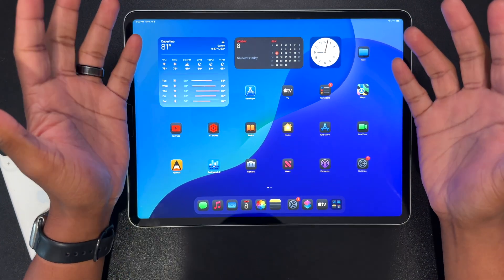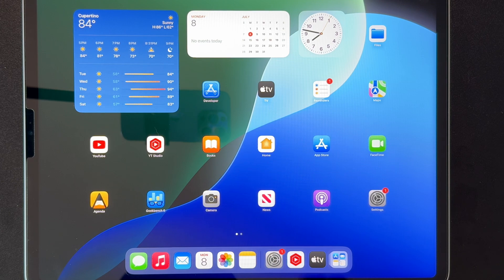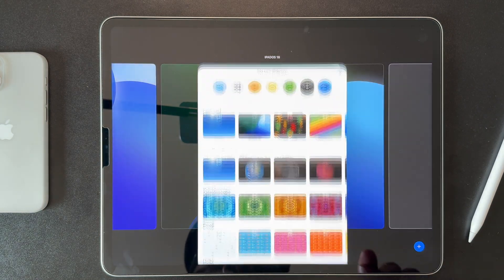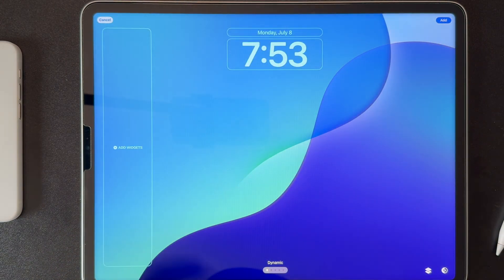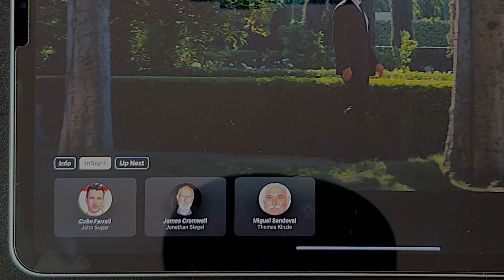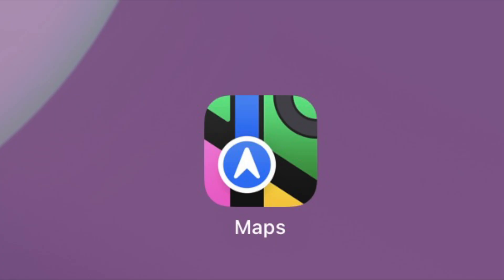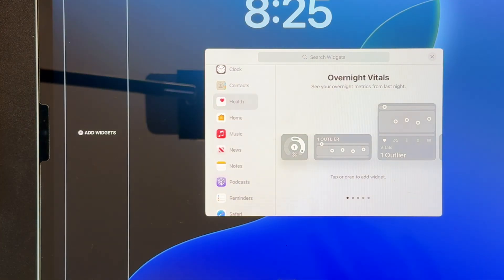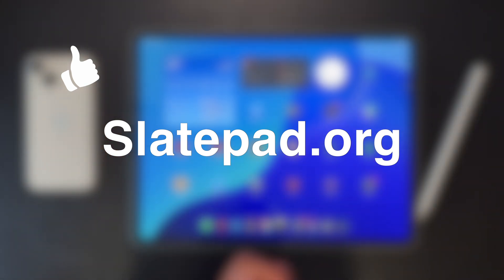What’s NEW in iPadOS 18 Beta 3!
Ahead of the upcoming public beta, Apple has released iPadOS 18 developer Beta 3, with a few new features. I cover what’s new since Beta 2.